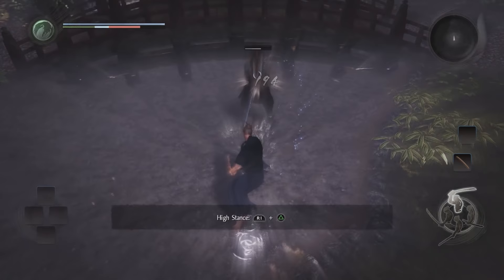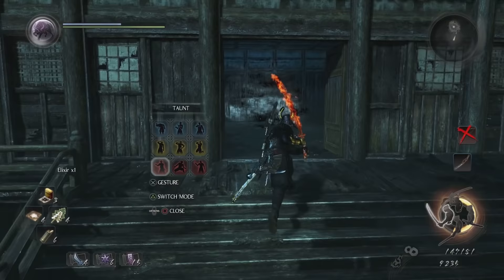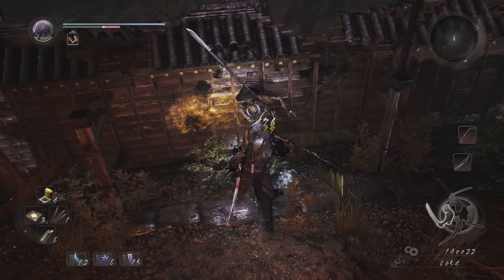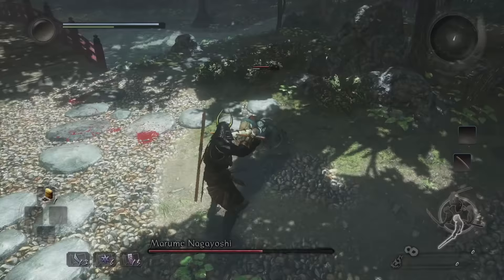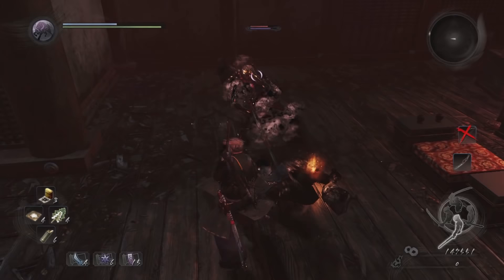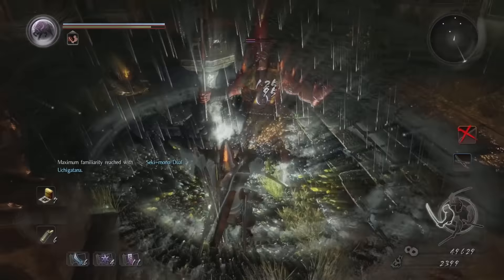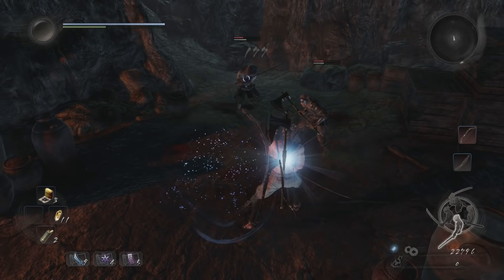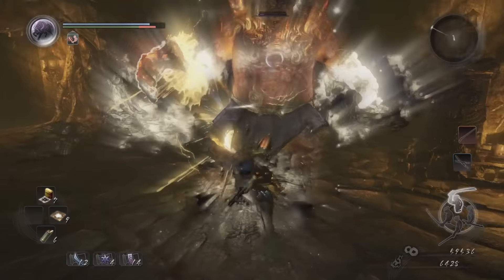Nioh - A Cut Above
Like much of Team Ninja's catalogue, Nioh has garnered a reputation for being tough as nails, however, you don't simply spend your time waiting for enemy attacks to rip you to pieces. Today we dive into how these very overt mechanics encourage attentive play.

This was my first foray into using Premiere for editing! It was a bit of a learning experience, but quite fun too.

Amor de Guitarra - Armik
White Tiger - Nioh